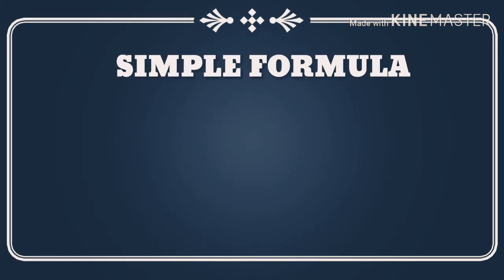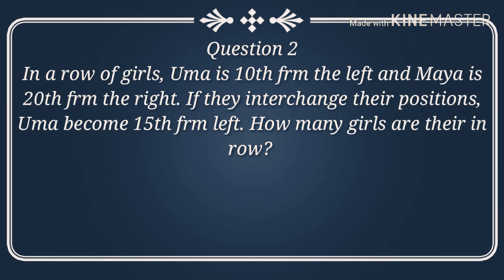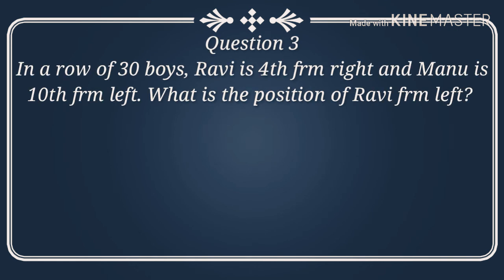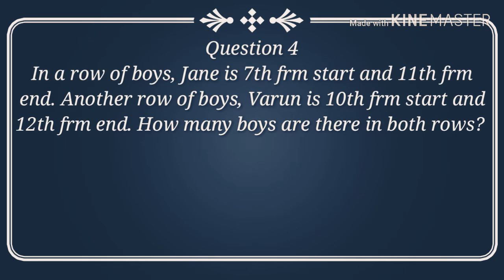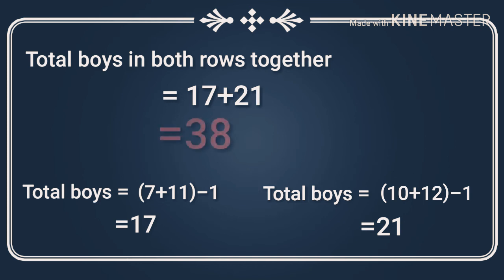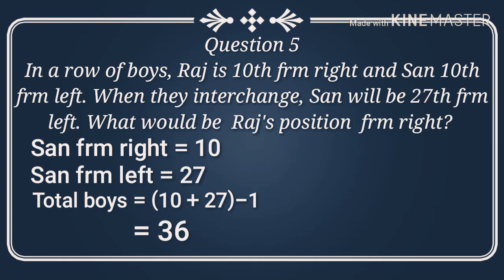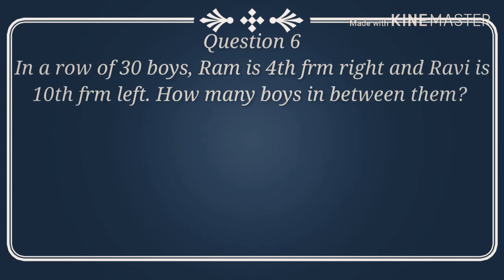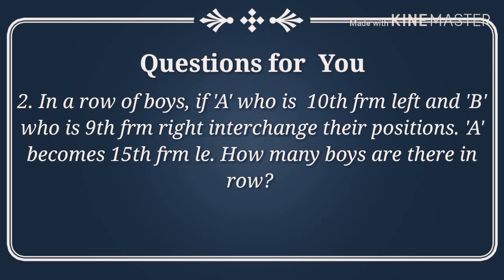RANKING || REASONING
Ranking related questions and answers. CSEB exam model questions...